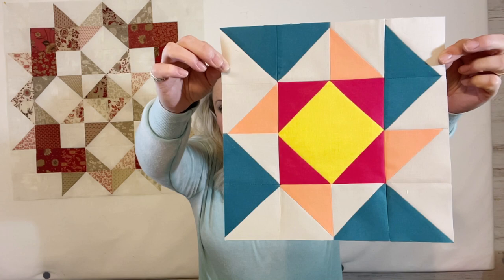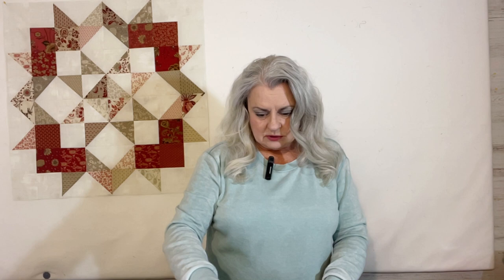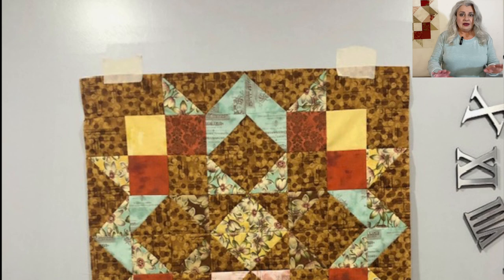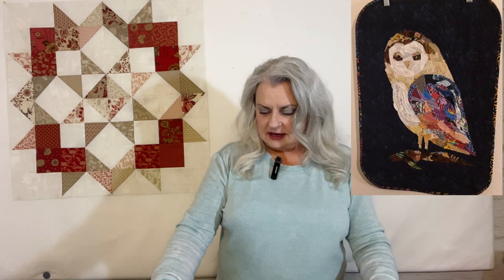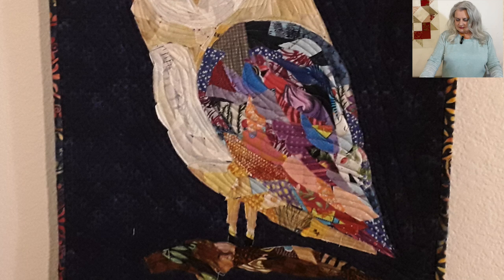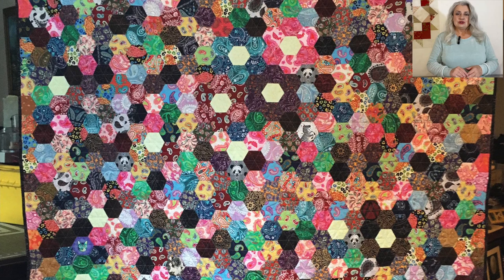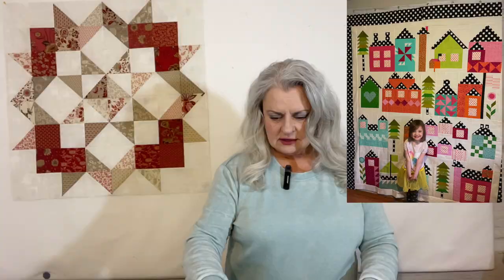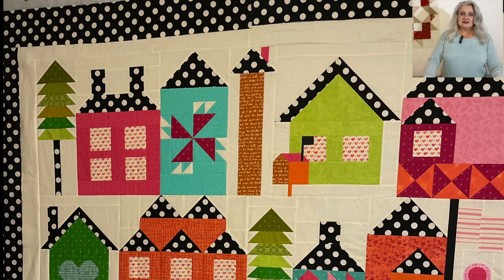Finish it Friday 1-27-23 | Rag Quilt Progress | Sew Yeah Sub Box Block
In today’s episode, I show you recent progress on all my current projects plus a few viewer photos to enjoy. I open mail from subscribers who are participating in the Red & White Snowball Quilt- oh what fun! Be sure and visit thefabrichut.com and pick up titanium rotary blades - they’re the best!

Guidelines for Sending Photos for the Finish it Friday Videos:
- Brief Descriptions